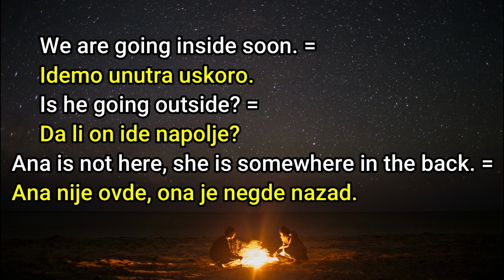Learn Serbian ★ Destinations ★ Mini Course 6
My books:
★ Shooting star - with vocabulary